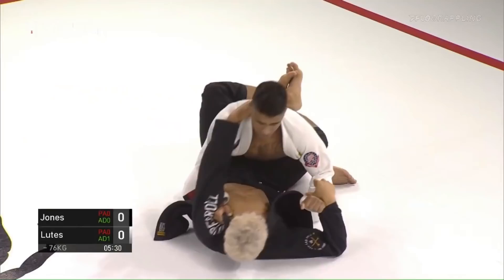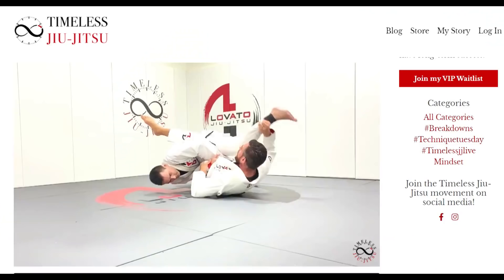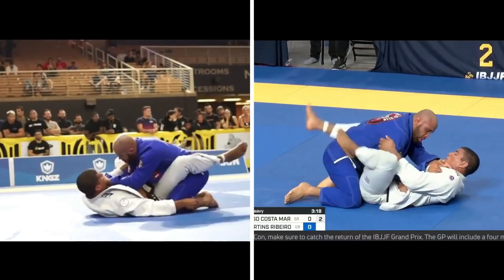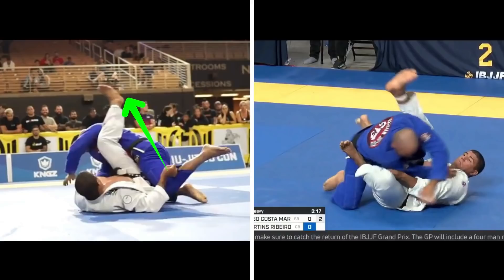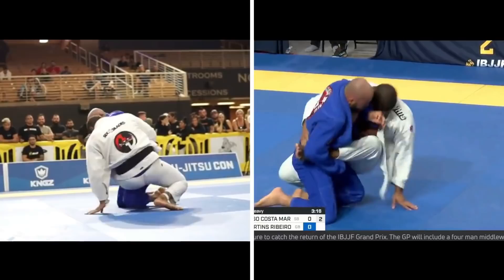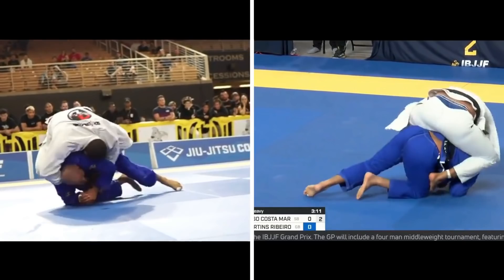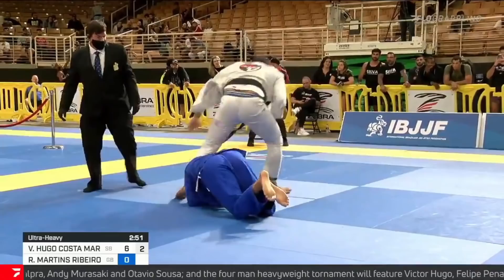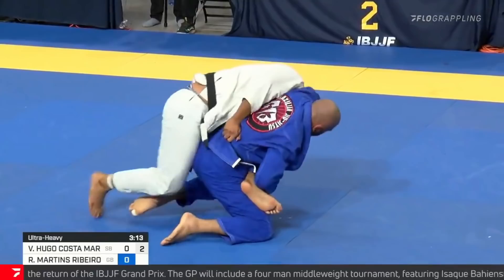Grappling Evolution: Victor Hugo's Flower Sweep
Victor Hugo takes a page out of Xande and Lovato Jr's book with this winning variation of the classic "flower sweep."